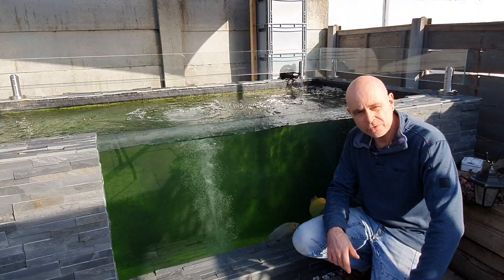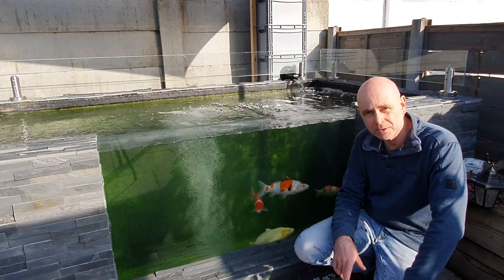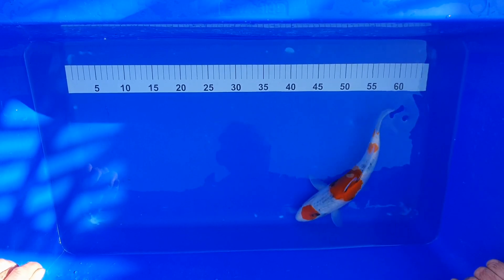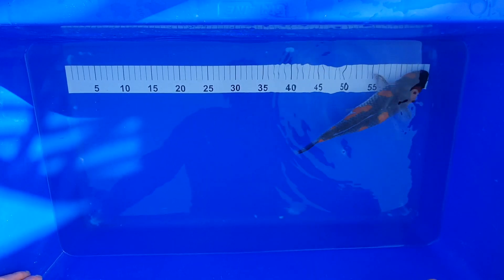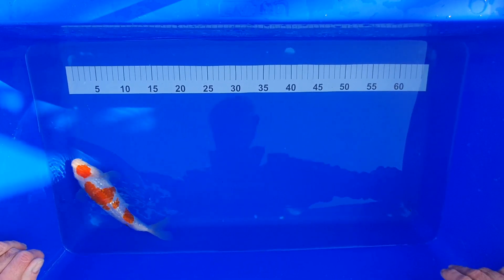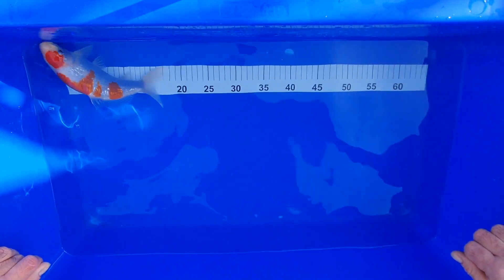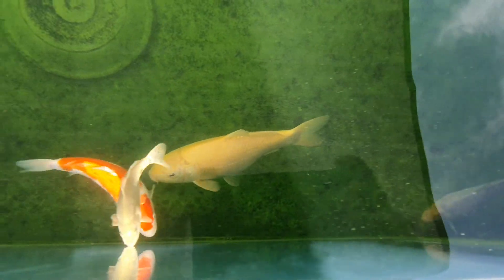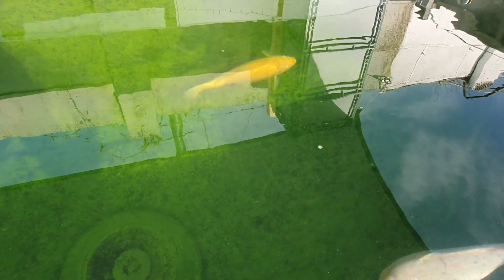Spring 2021 Health check and critique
This is my Spring 2021 measure up and inspection of my koi. I like to bowl them up twice a year to give them a health check, once in Spring and again in September/October time to make sure they are going in to winter in perfect condition and to record how much they have grown over the summer growing season.
Its good to track their progress and you can learn a lot from seeing changes in your koi and then looking back at previous pictures to see the signs of the change before it happens. This way you can learn to predict how a koi is going to develop before you buy it.